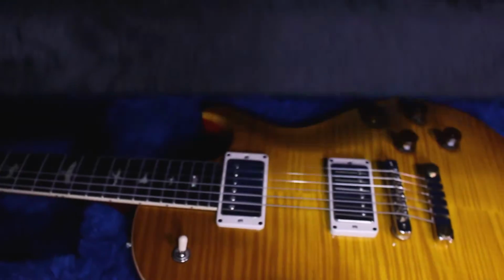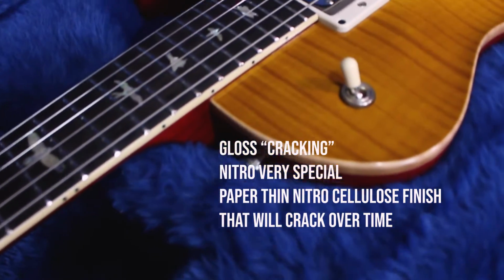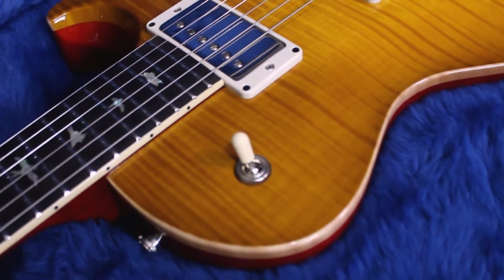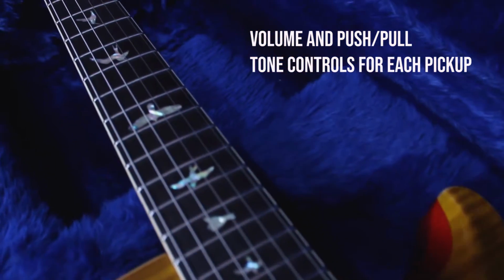PRS SC594 Wood Library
Here is Kale doing a demo on the PRS Wood Library Singlecut 594 in McCarty Sunburst.

It has a Gloss “Cracking” Nitro: a very special paper-thin, vintage-formula nitrocellulose that will crack over time.